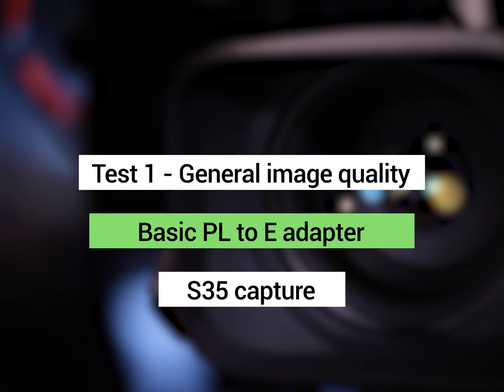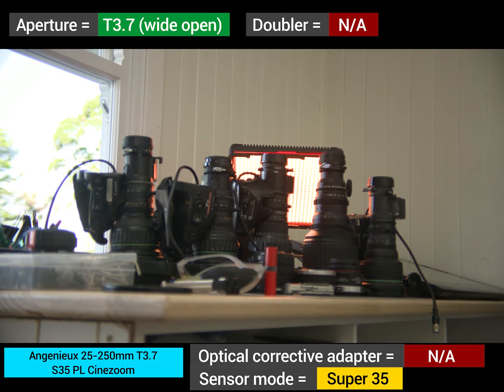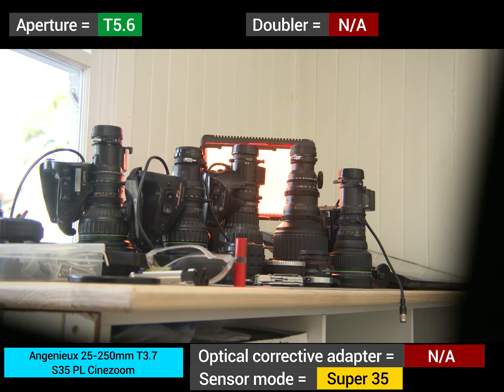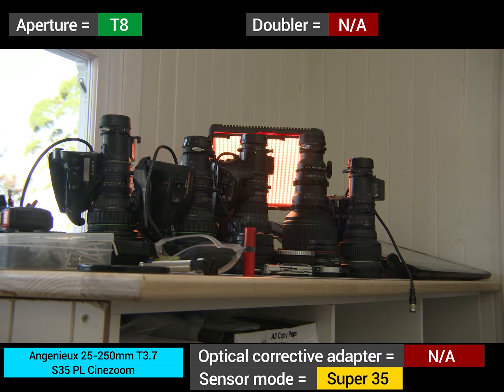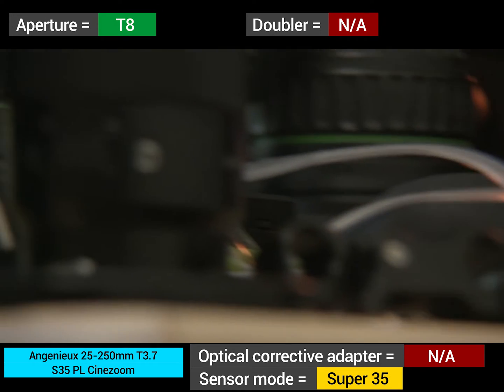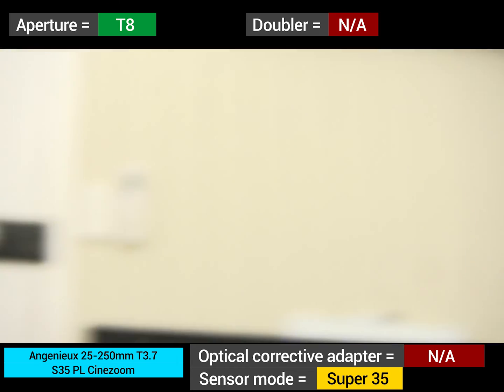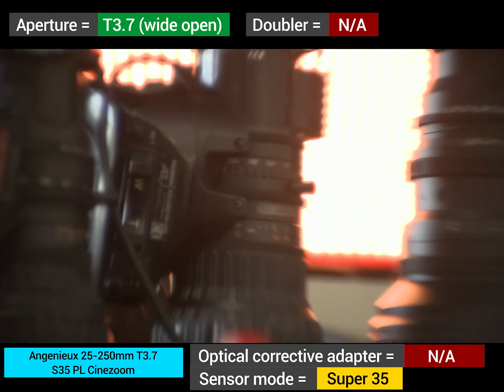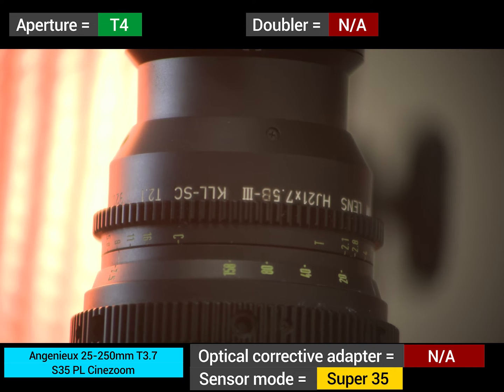Angenieux 10x25 T3.7 (25-250mm) // Cine Zoom Lens PL Mount Super 35, Image Quality Tests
00:00 - Introduction
00:15 - Real world footage (outdoors)
06:27 - Test 1: General Image Quality (with basic PL-E adapter)
11:28 - Test 2: Macro use with a PL-E mount adapter with a macro helicoid built in
14:30 - Test 3: Image quality using a PL-E adapter with rear slot in Polarizing filter
19:49 - Thanks for watching